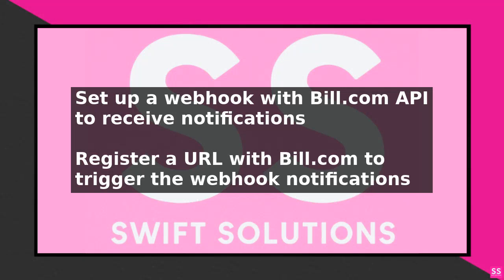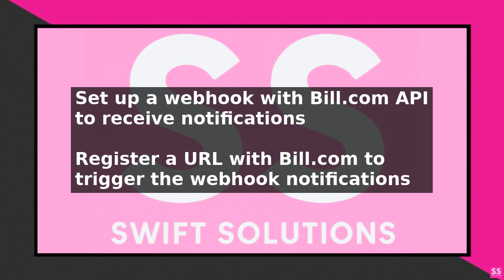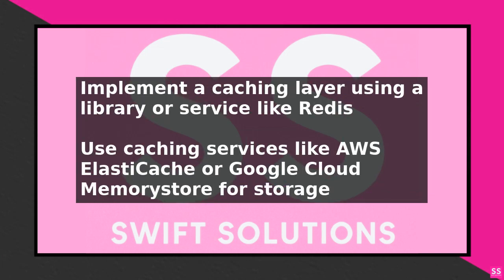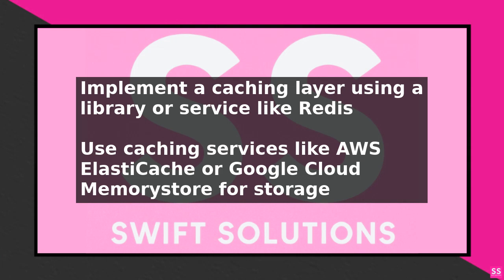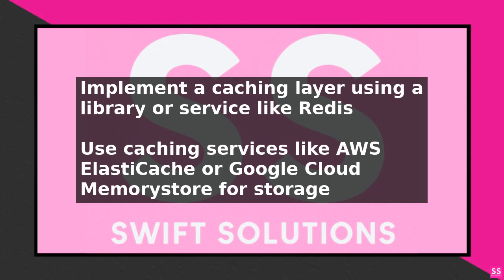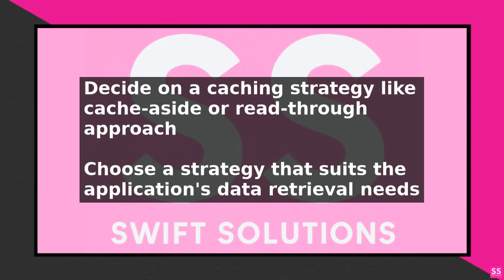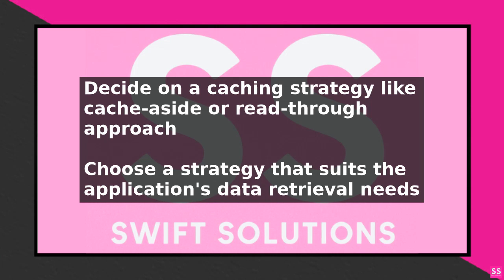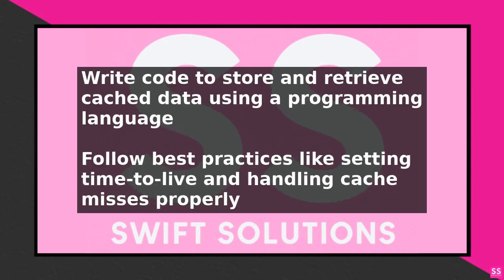How To Cache Bill Com Api Webhook (2025)